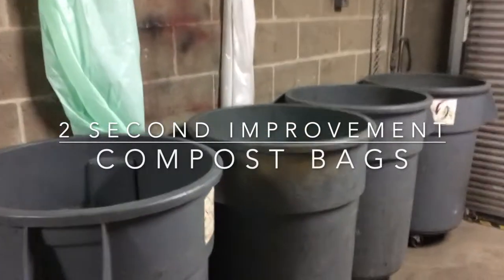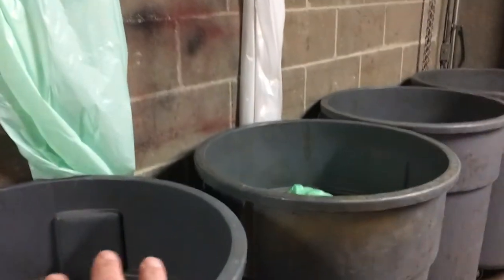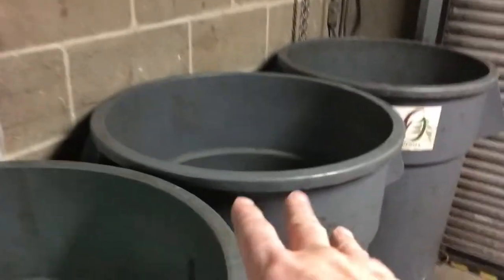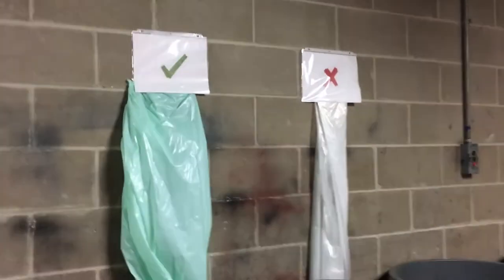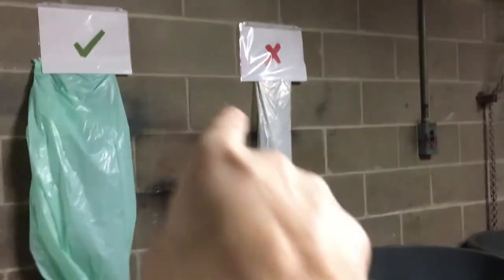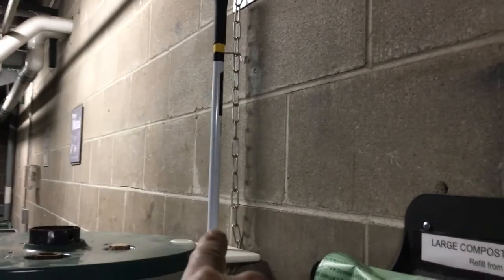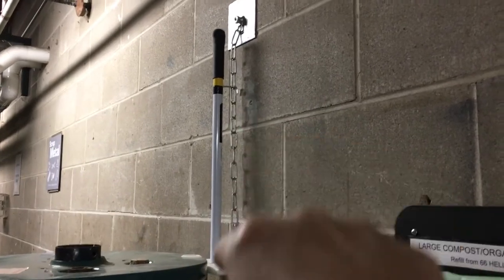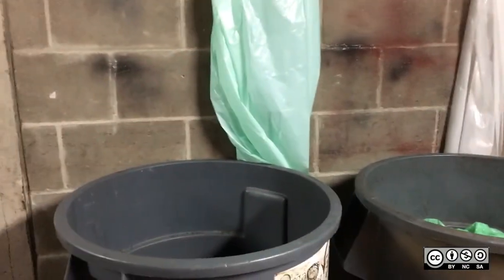2 Second Improvement - Compost Bags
People were not using correct bags for our compost, so I made it clear which bags to use and made them easier to find.